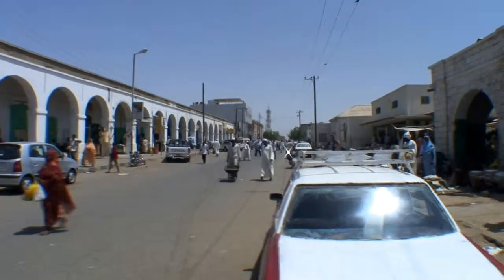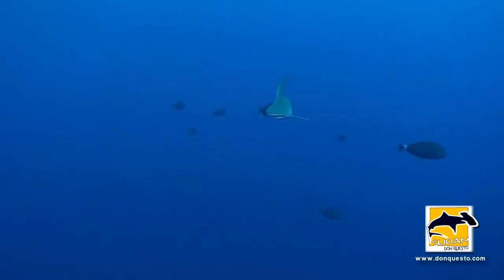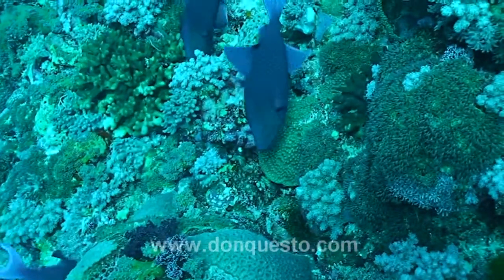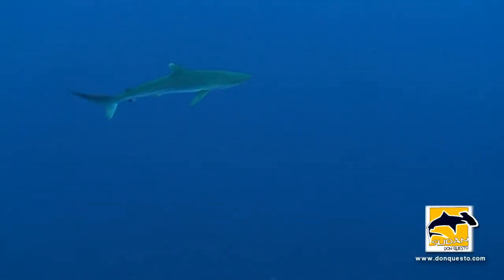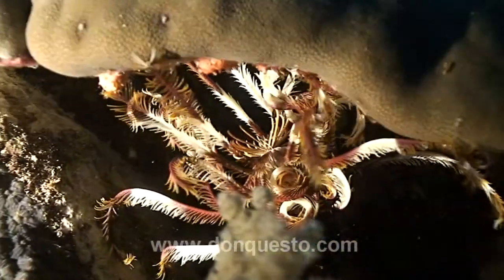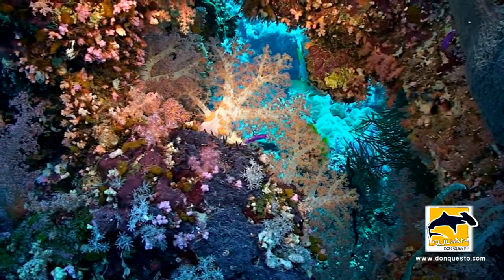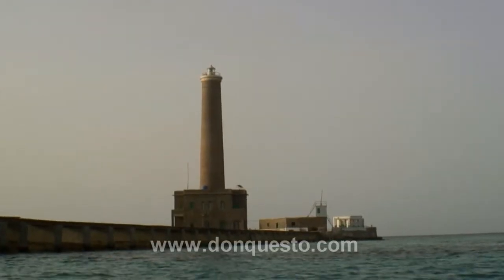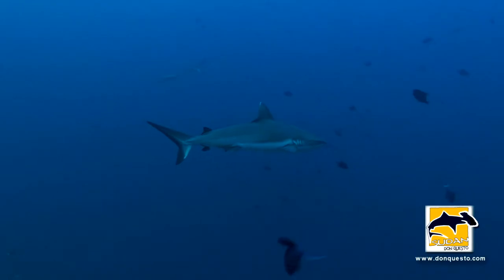Going South 2008 - South Sudan with Don Questo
Scuba diving in the southern part of Sudan, to discover new diving places with Don Questo.